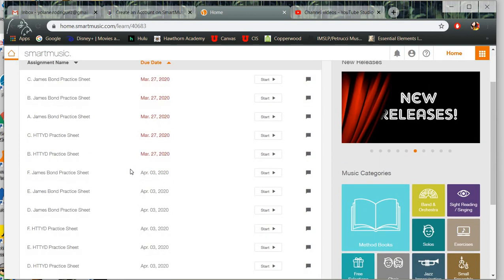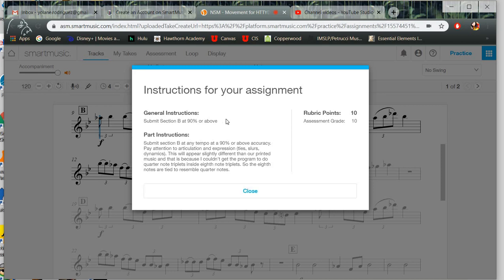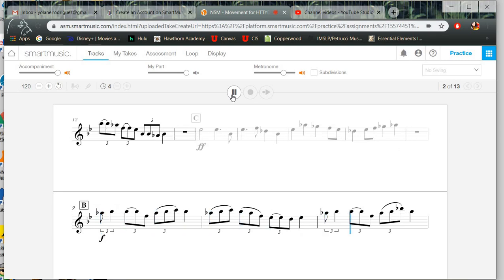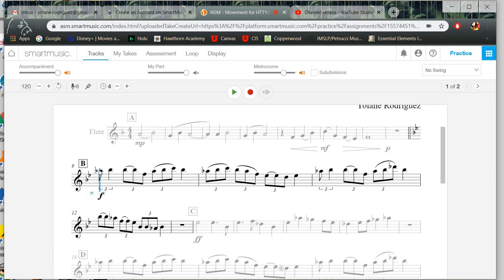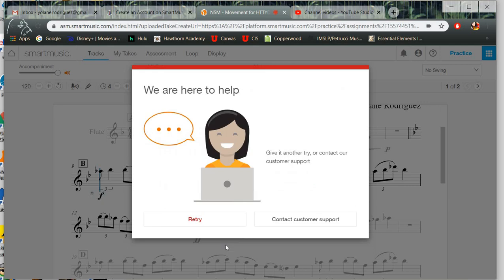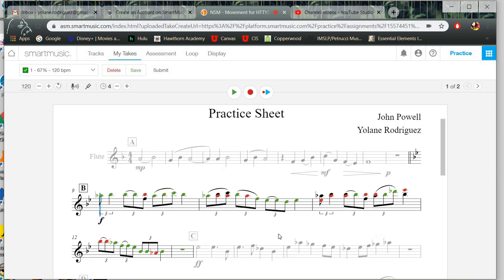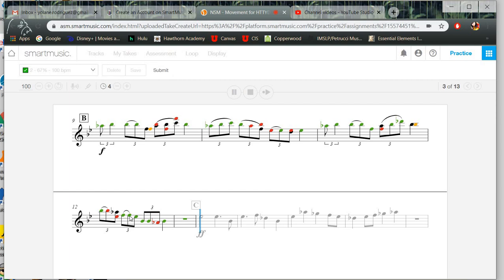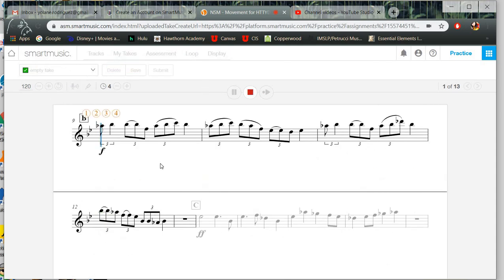How to Submit an Assignment on SmartMusic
Basically a step by step process of finding assignments, practicing assignments, how to use the buttons on the recording page, and how to submit assignments on SmartMusic.